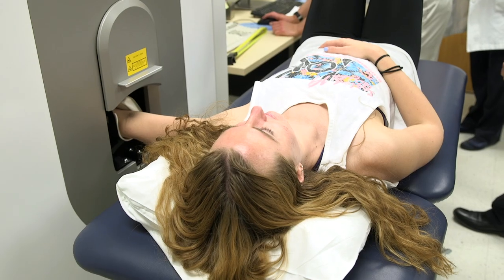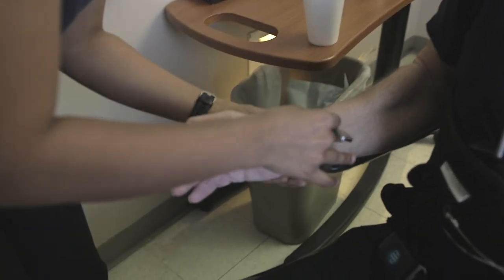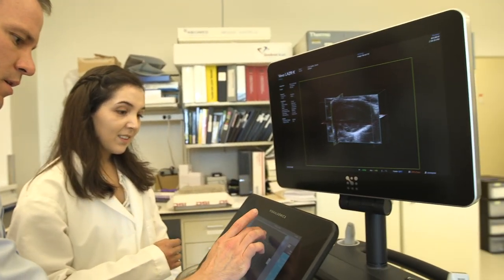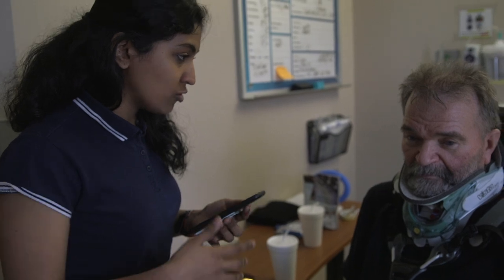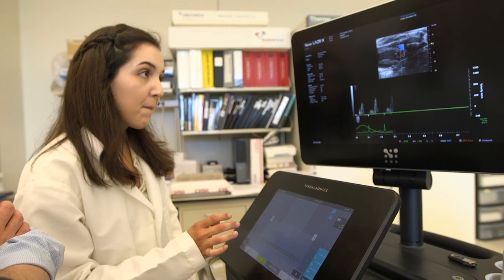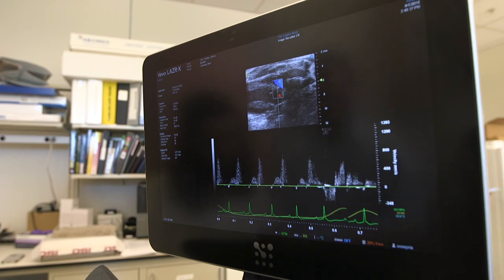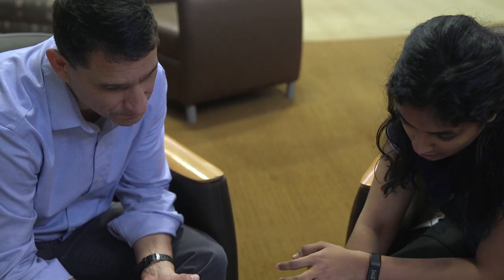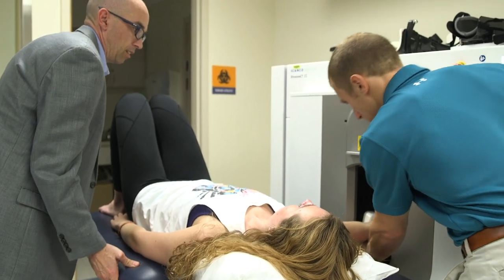Innovation for Clinical Translation Fellow Program Overview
The Innovation for Clinical Translation (ICT) Fellowship program is a key component of the expanding partnership between the Purdue College of Engineering and Indiana University School of Medicine to increase the number of doctoral engineering students who are focused on translating innovating technologies to clinical practice. The fellows pursue clinical immersions during the early-stages of their thesis research, work with their mentors to identify the most pressing healthcare needs, and create engineering design and development strategies that are translatable into patient use.